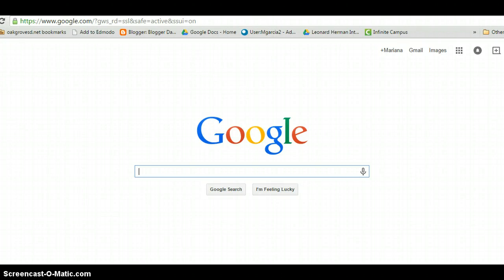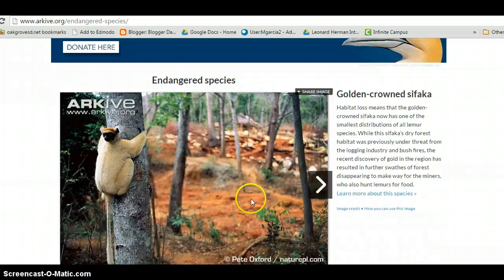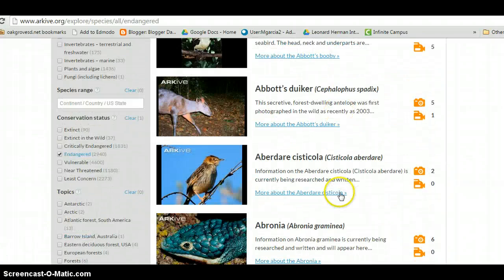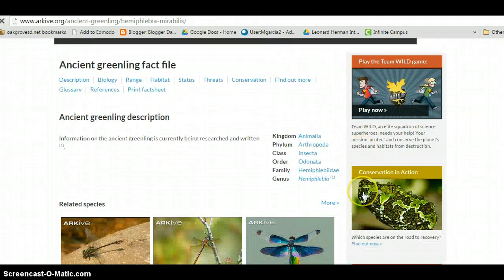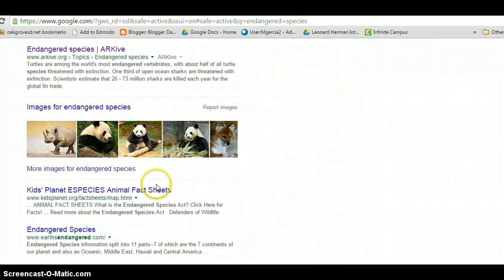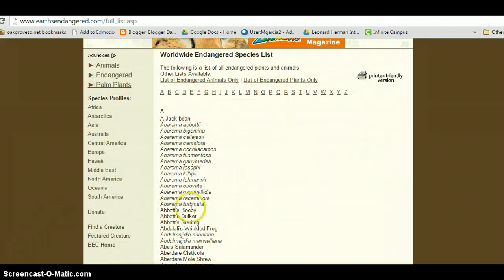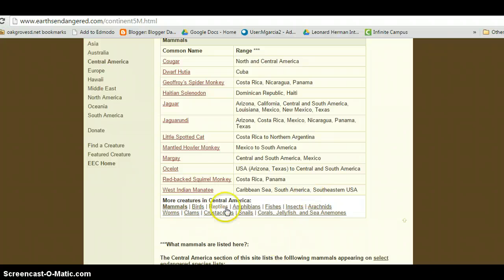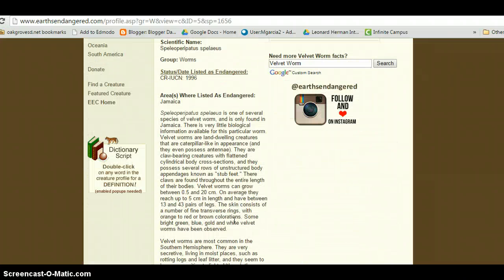Searching for endangered species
Screencast to help students find "unconventional" endangered species